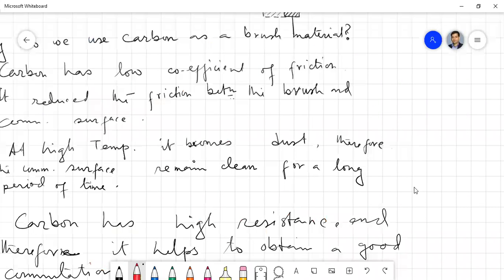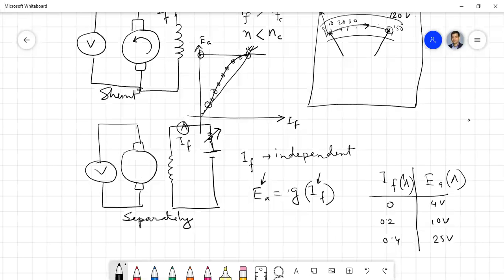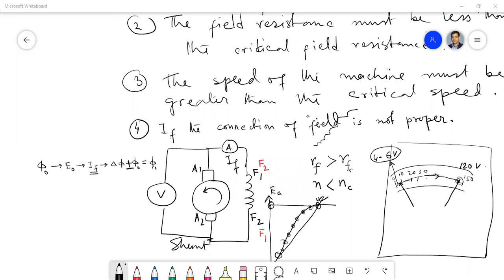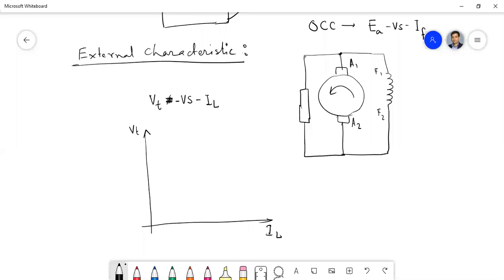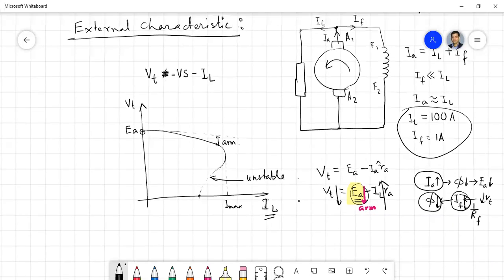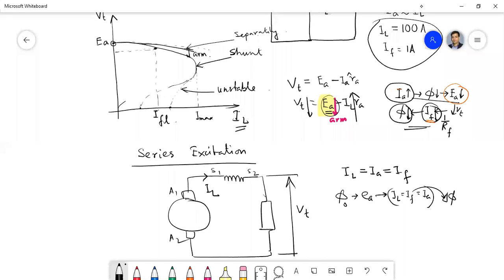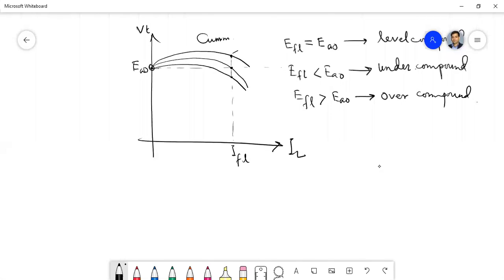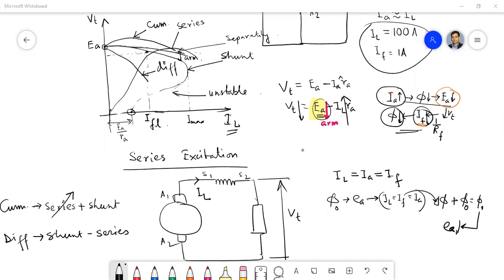DC Machine Lecture XVI